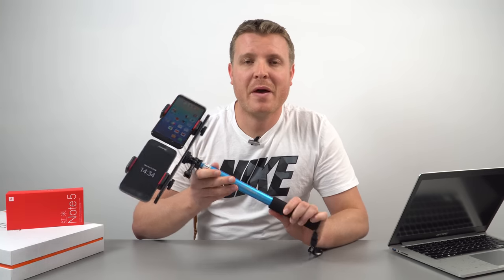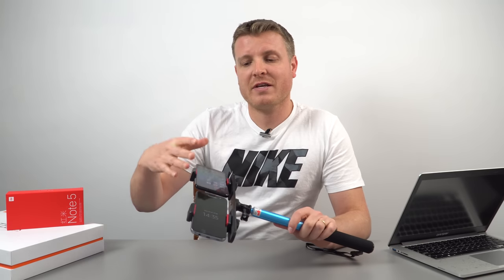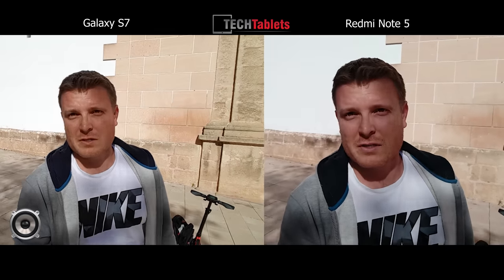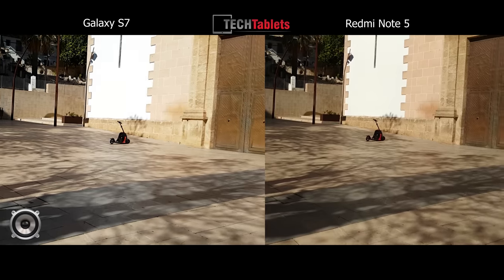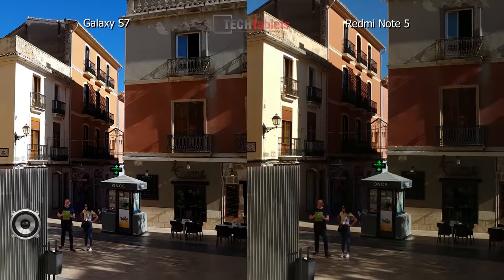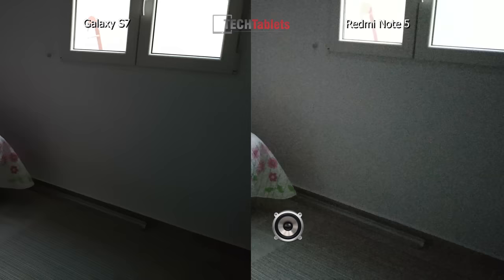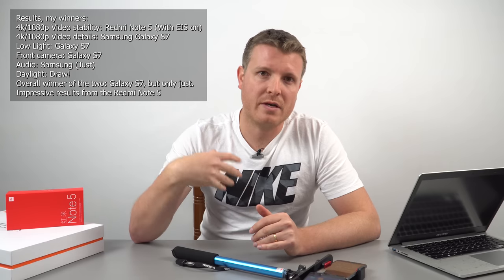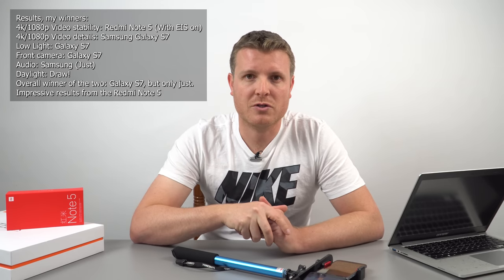Xiaomi Redmi Note 5 CN Vs Samsung Galaxy S7 Camera Comparison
Side by side Redmi Note 5 Vs Galaxy S7 camera comparison. Budget Vs 2016 flagship with surprising results. Chinese Xiaomi Redmi Note 5 with S5K2L7 1.4μm 12MP ISOCELL sensor and f1.9 lens.